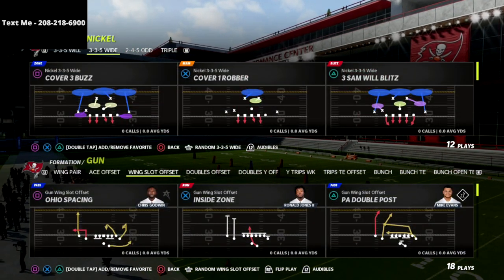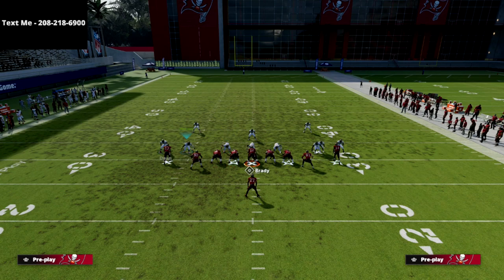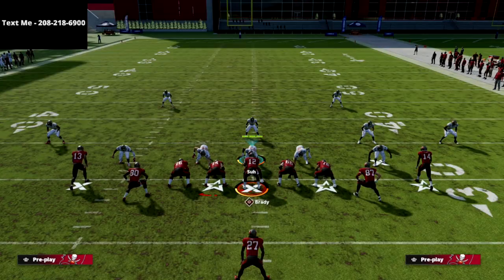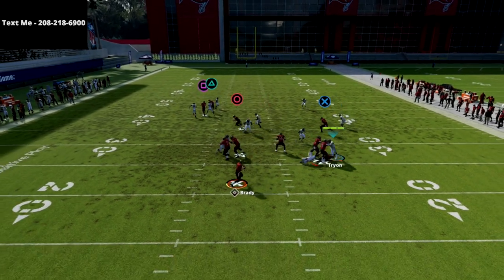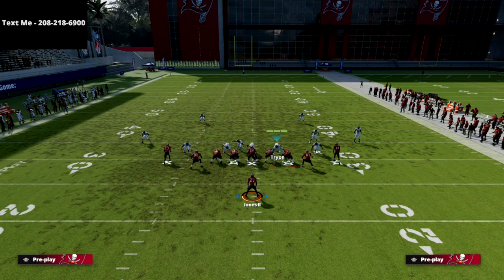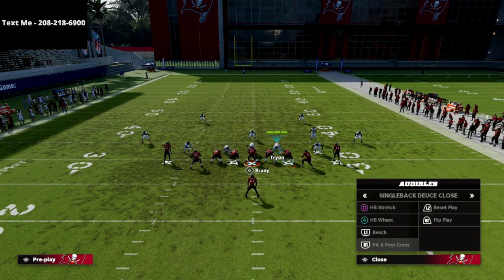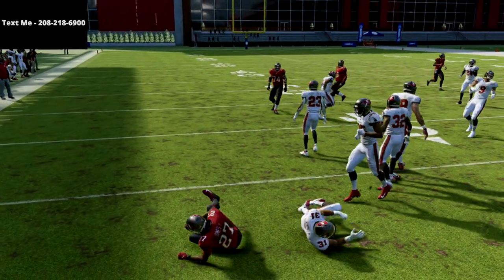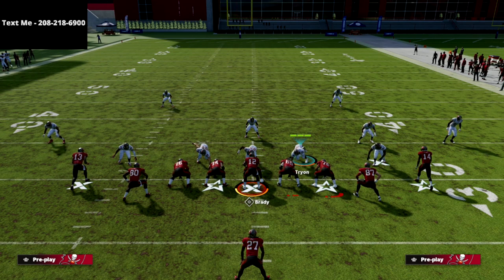The Glitchiest Offense You Can Run In Madden 22| Deuce Close Guide Continued